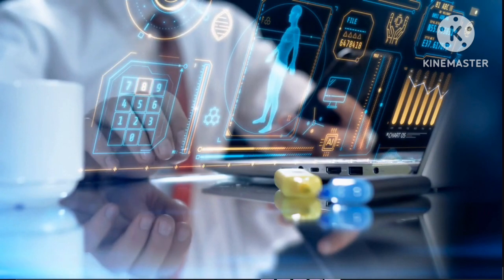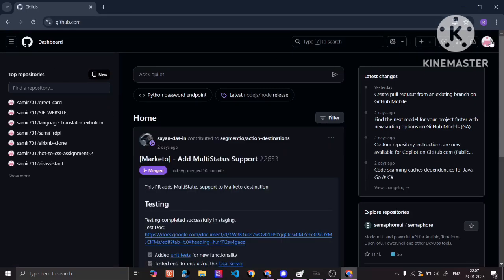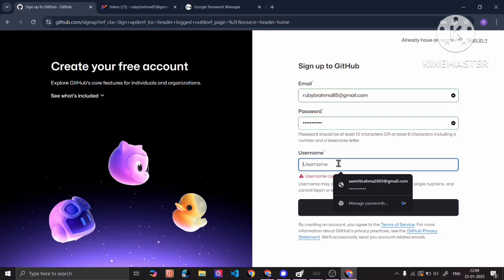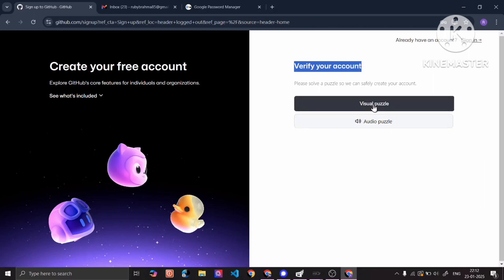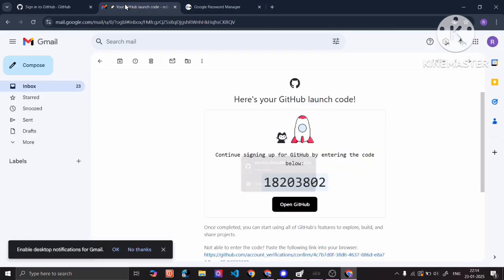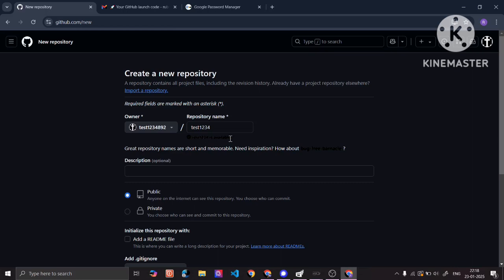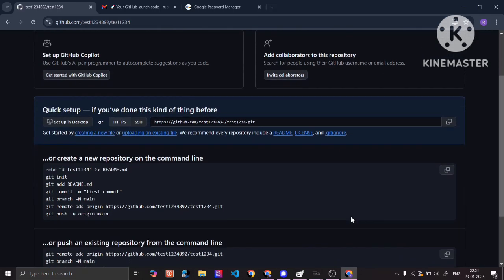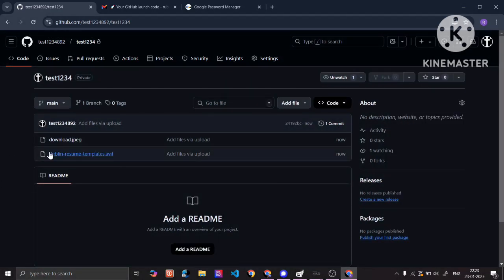🚀 GitHub Basics: Create Account, Repo & Upload Files – Step-by-Step Guide!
🔹 Learn how to get started with GitHub in this easy tutorial! 🔹

In this video, I'll walk you through the complete process of:
✅ Setting up a new repository
✅ Uploading files to the repository

💡 Whether you're a beginner or just getting started with GitHub, this tutorial will make the process super easy!

🎥 Timestamps:
00:00 Introduction
00:30 Creating a GitHub Account
02:00 Setting Up a New Repository
04:00 Uploading Files to GitHub
06:00 Conclusion